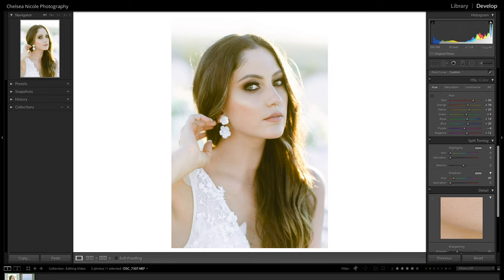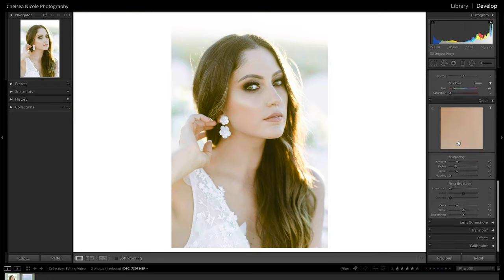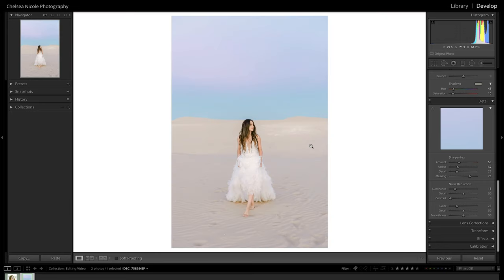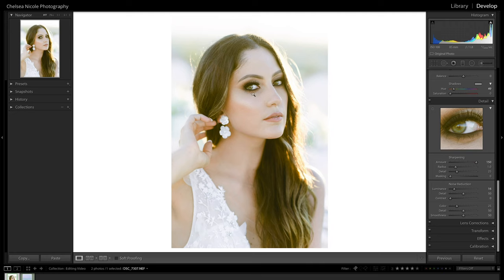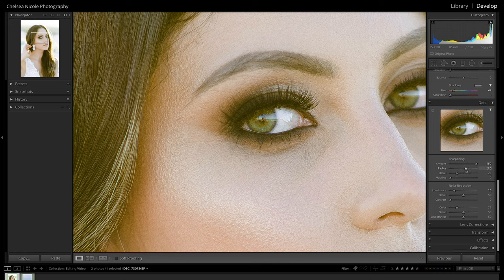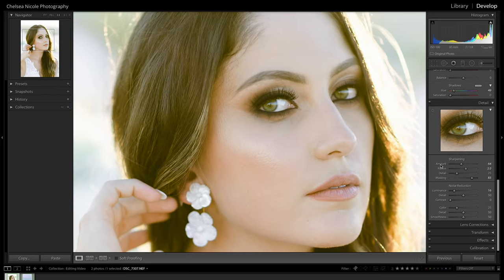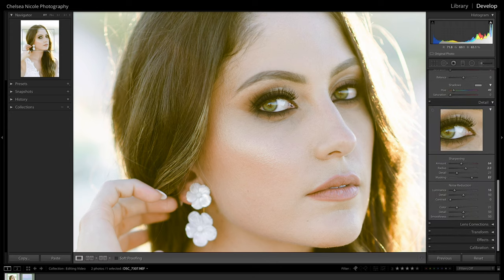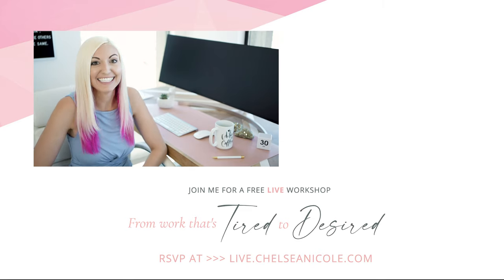How to Use the DETAIL PANEL in Lightroom for SHARP Portraits!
In this portrait editing tutorial I break down how to use the Detail Panel in Lightroom for SHARP portraits – without getting an unnatural, over-edited look!

CAMERAS
Nikon D4
Nikon Z6 Mirrorless

LENSES
Nikon 24-70mm 2.8 [MUST HAVE LENS]
Nikon 85mm 1.4 [FAVORITE LENS!]

YOUTUBE KIT:
Camera: Sony A7s
Sound: Sennheiser lavalier

ABOUT THIS VIDEO:
This video is part two in a series on how to get sharper portraits! In this video I share my process for editing portraits in Lightroom and how to use the detail panel, and towards the end I also share with a bonus ninja trick using the adjustment brush tool to sharpen photos that might be slightly blurry or out of focus - so that you can give them that extra sharpness and 'pop'!

Also check out the previous video in this series where I share how to get sharp focus IN CAMERA, so that you have cleaner image files to work with when you get to the editing phase. :)

As always, I welcome any questions & look forward to chatting in comments!

xoxo
Chelsea Nicole